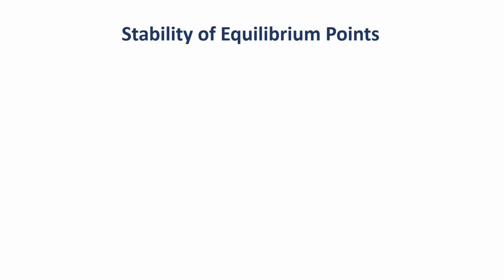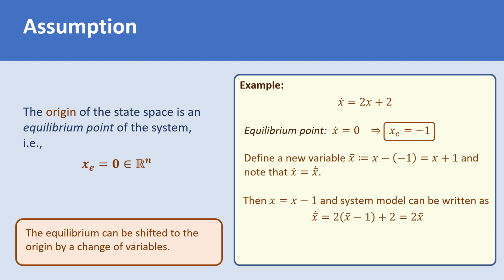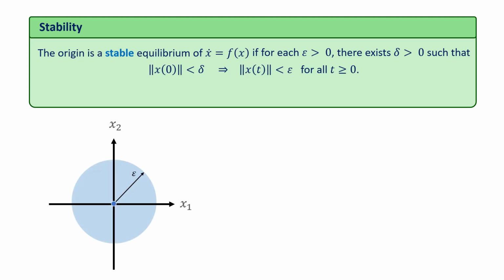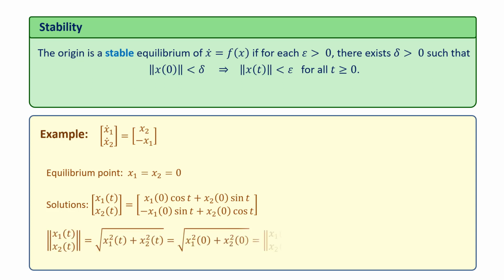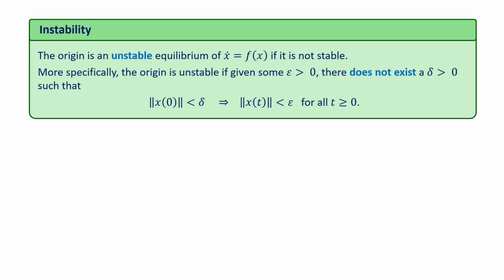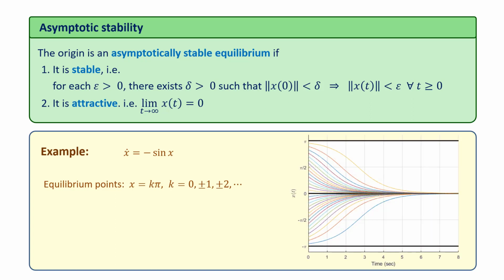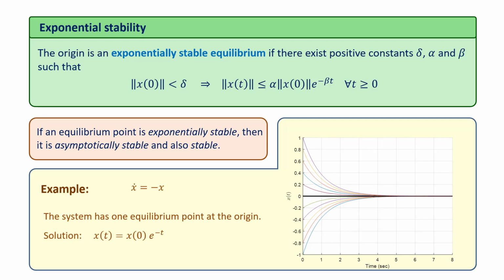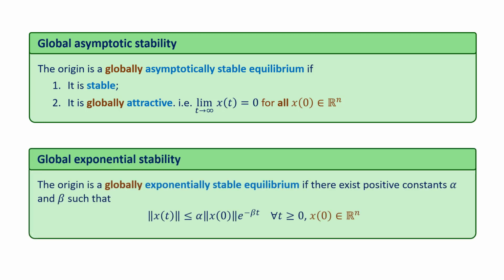Nonlinear control systems - 1.3. Stability definition - Part 1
Lecture 1.3: Stability definition - Part 1

0:00  Intro
0:52  Assumption of the equilibrium point
2:08  Stability definition
6:17  Instability definition
7:35  Asymptotic stability definition
8:48  Exponential stability definition
10:29  Local versus global stability